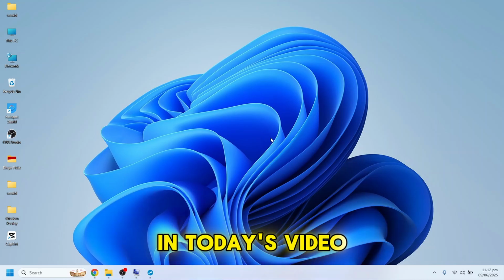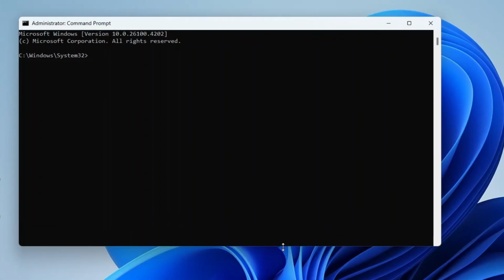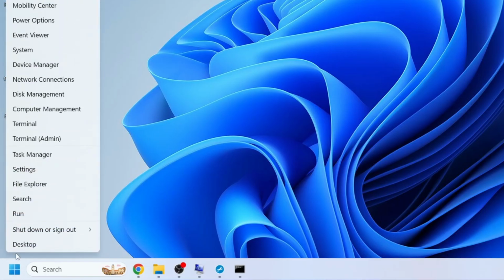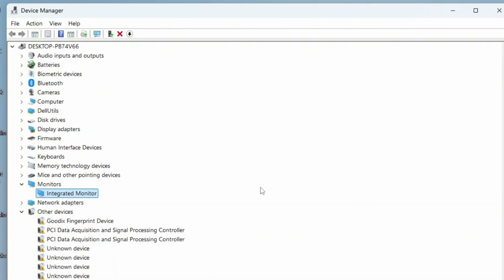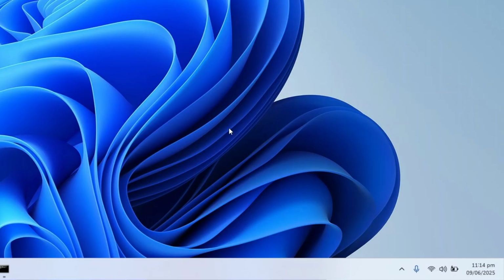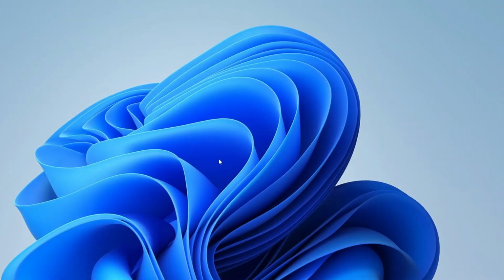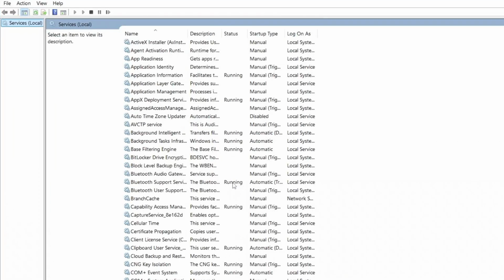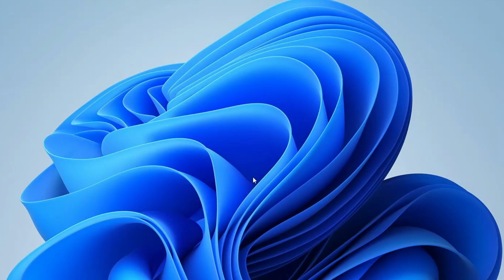FIX Missing Brightness Slider in Windows 11/10 (100% Solved)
Are you unable to find the brightness slider on your Windows 11 or Windows 10 laptop? Don’t worry! In this video, I’ll walk you through easy and effective methods to bring back the missing brightness control slider.

✅ What’s Covered in This Tutorial:
Running an SFC scan to fix system file corruption
Disabling and enabling Generic Monitor
Updating your display drivers
Checking and installing Windows updates
Restarting the Display Enhancement Service

By the end of this video, your brightness control should be back and working perfectly!

🔽 Useful Commands:
sfc /scannow

💬 Drop a comment if you're still facing issues – I’m here to help!